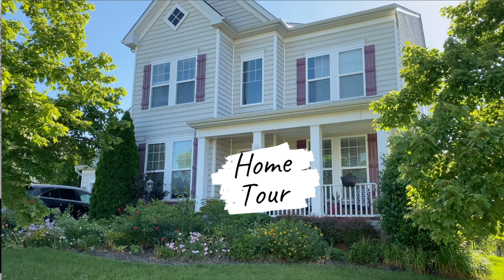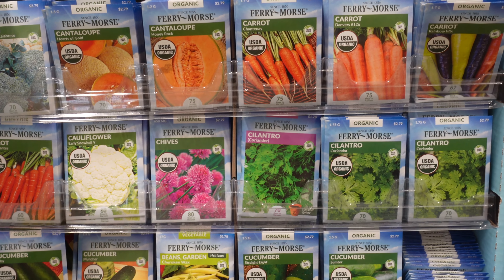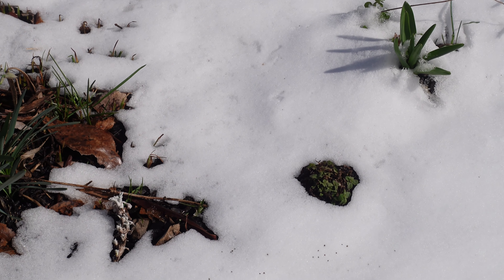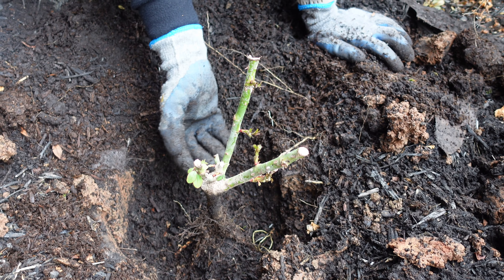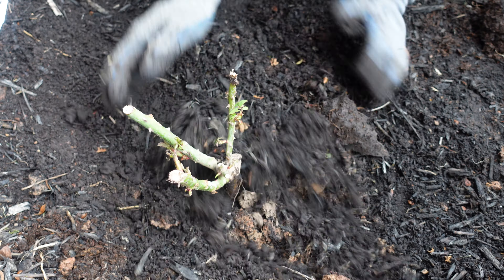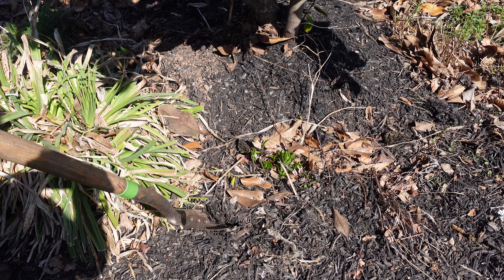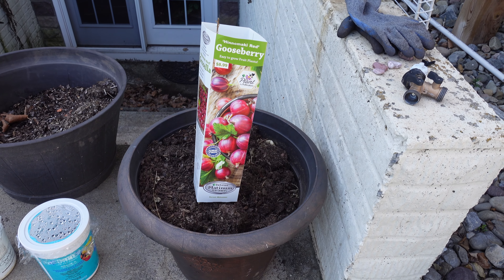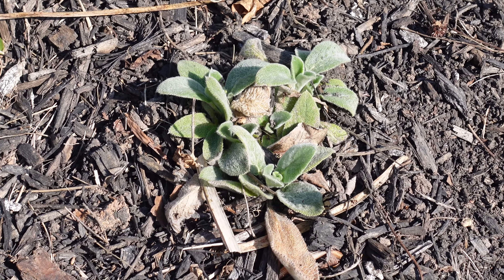ഇവിടെ gardening season തുടങ്ങിട്ടോ!Planting Gooseberry, Onion, Bare Root Rose|Transplant Perennials